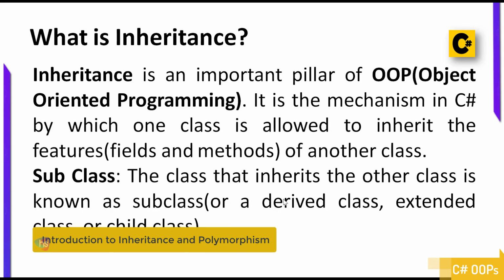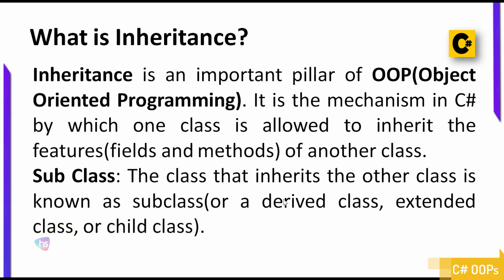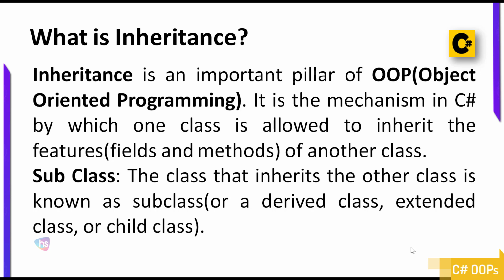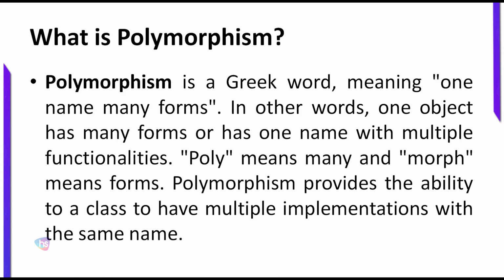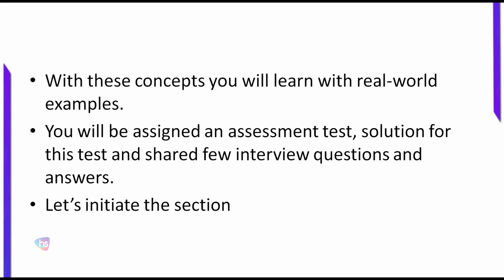C# inheritance and polymorphism - C# Programming Online Course - Learn C# Step By Step | Harisystems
Polymorphism, along with encapsulation and inheritance, are the three defining characteristics of object-oriented programming. In short, polymorphism in C# means we can treat instances of a derived class as though they are instances of their base class
Online Courses to start Learning today

Learn Asp Net C#, MySQL and JavaScript for web developers